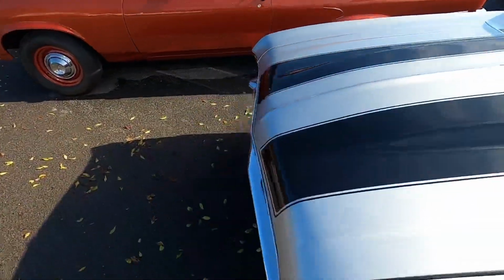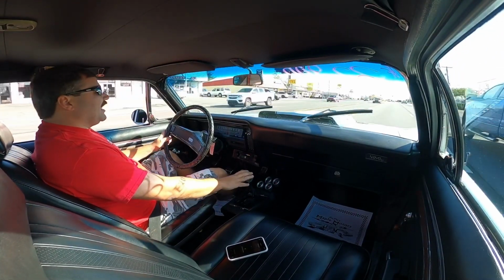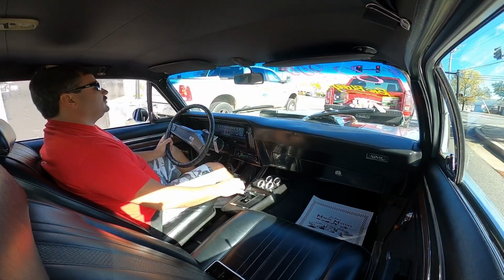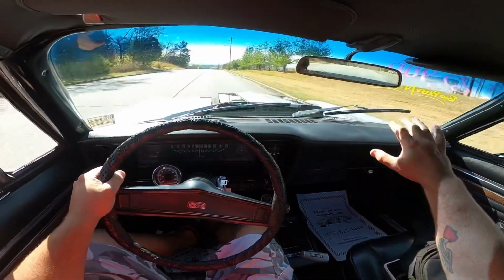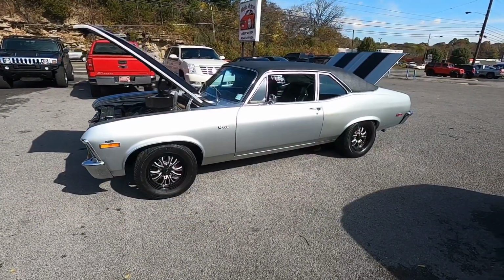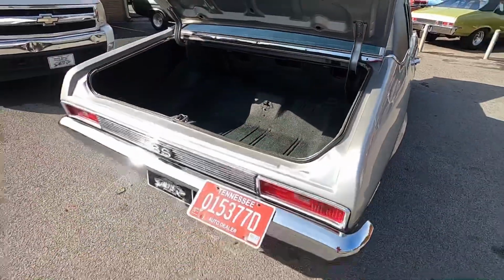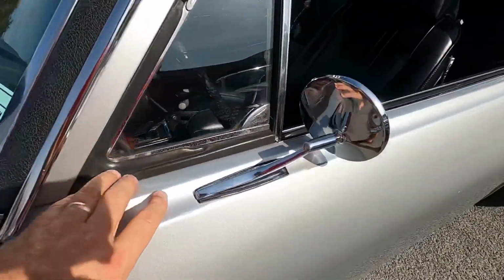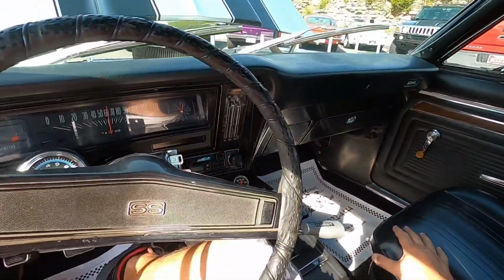Test Drive 1972 Chevrolet Nova Big Block 4 Speed SOLD $32,900 Maple Motors #1898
1972 Chevrolet Nova
Big Block V-8 engine, 4-speed manual transmission, power disc brakes, performance upgrades, chrome accessories, headers, dual exhaust with Flowmasters, 12-bolt rear, traction bars, subframe connectors, bucket seats, console with Autometer gauges, Hurst shifter, factory tach, cowl hood, SS emblems, nice chrome bumpers and trim, staggered 15" aluminum wheels. Stock#1898 $32,900

Web:  Maplemotors.com
 TN residents